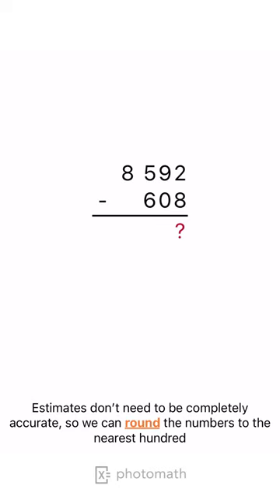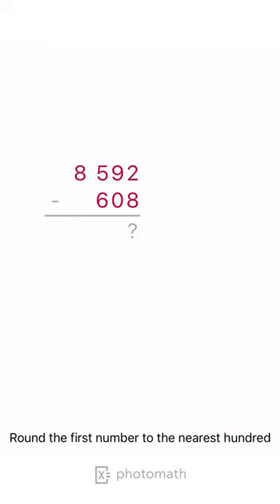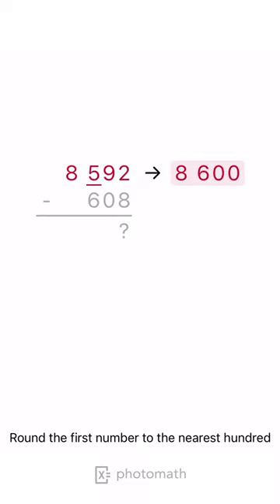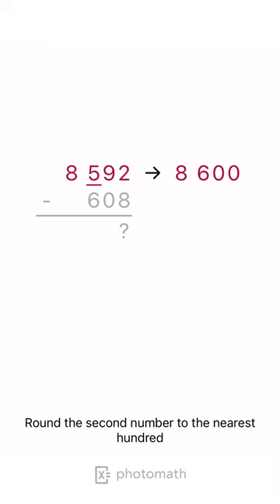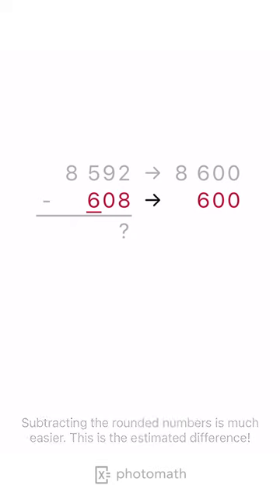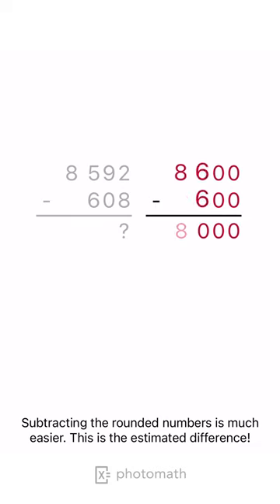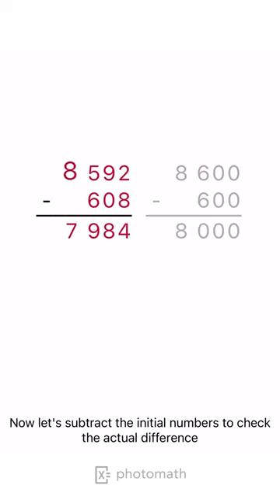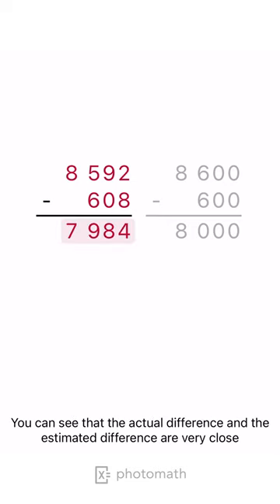ESTIMATE THE DIFFERENCE BY ROUNDING TO THE NEAREST HUNDRED explained by Photomath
Want to try this solution in the app?